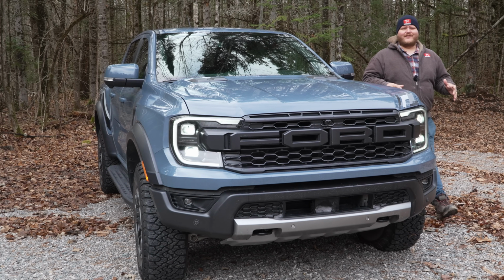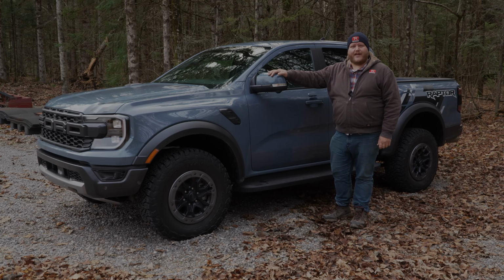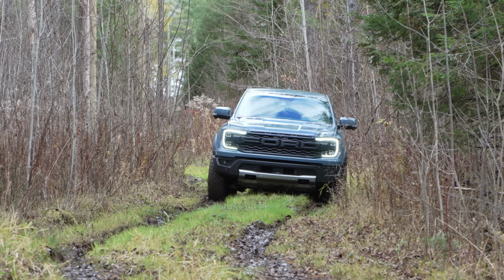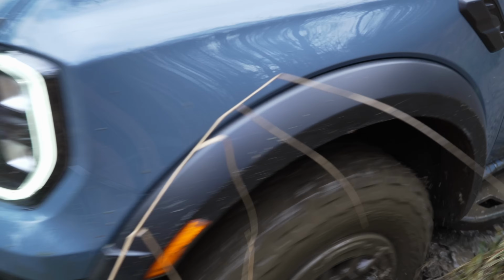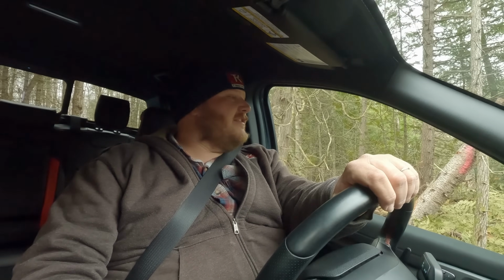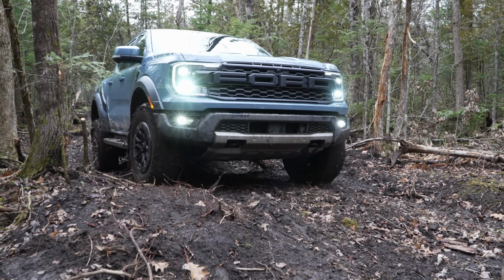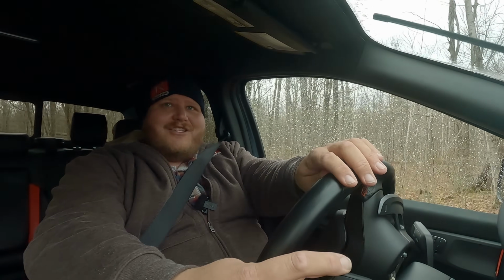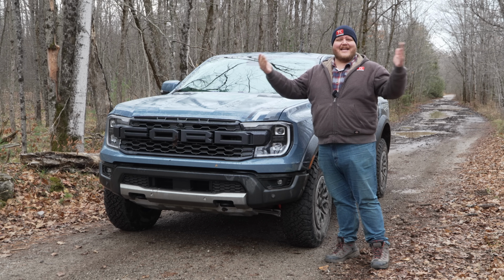Is the Ford Ranger Raptor Better Than the Rest? Hitting Mud & Rocks to Find Out!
In this video we take the Ford Ranger Raptor off-road to see how it performs in the mud. Is this the best off-road truck on sale?

Watch our full video with the Ranger Raptor off-road and then share your thoughts on this Ford in the comments below.